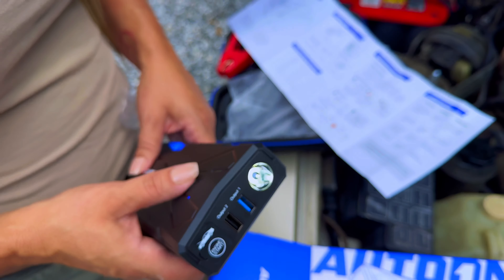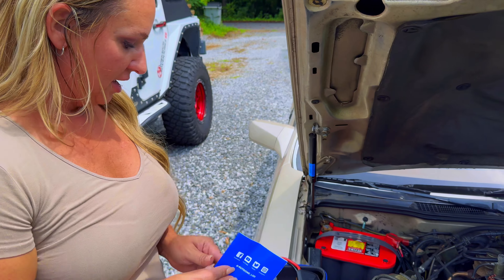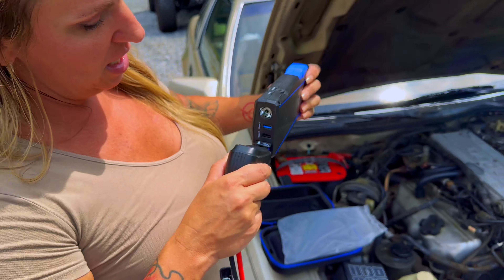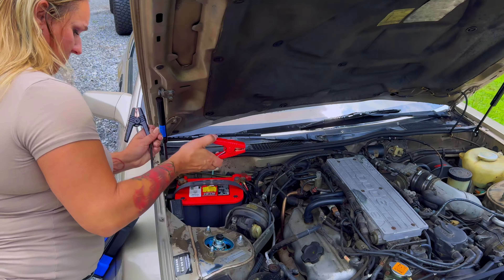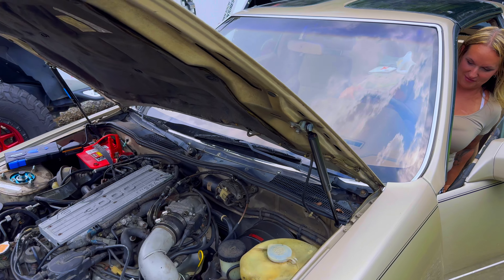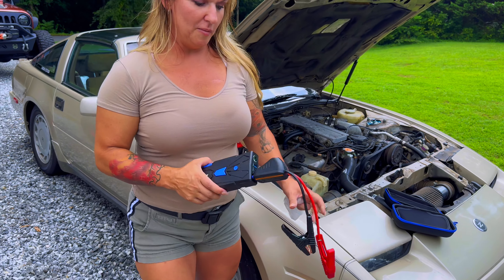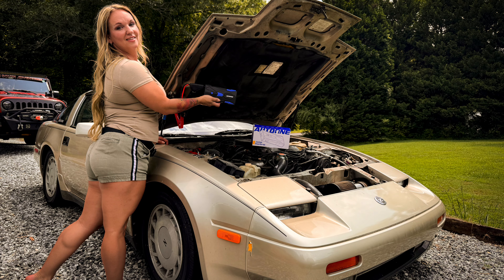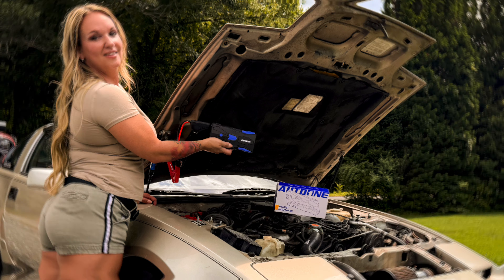Dead Battery? No Problem With The AUTOONE 4500A Peak Current Battery Jump Starter!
Revolutionize your roadside experience with the AUTOONE JS02 Jump Starter, the ultimate solution for emergency vehicle starts. This powerhouse jump starter is engineered for universal compatibility, effortlessly reviving any 12V vehicle, including all gasoline and 8.0L diesel engines. With a peak current of 4500 amps, you’re guaranteed top-tier performance.

This jump starter is not just portable it's also powerful , it’s and Its compact size allows it to fit neatly in armrests or small storage pockets, ensuring it’s always within reach when you need it most while offering up to 50 jump starts on a single charge.

Intelligent Safety: Equipped with an intelligent jumper clamp, this jump box for car battery provides 10 layers of safety protection, guarding against overcharging, short circuits, reverse polarity, power surges, sparking, and more, ensuring your safety and peace of mind.

Dual-Function Design: Beyond jump-starting, this portable car jump starter serves as a 20800 Amp portable power bank. Charge your smartphones, tablets, and other USB devices with ease, thanks to its dual USB output ports, including one for quick charging.

Extended Standby: The AUTOONE jumper cables with battery pack boasts an impressive 24-month standby time, automatically shutting down after 10 seconds to conserve power. It’s an essential, long-lasting tool for every vehicle owner.